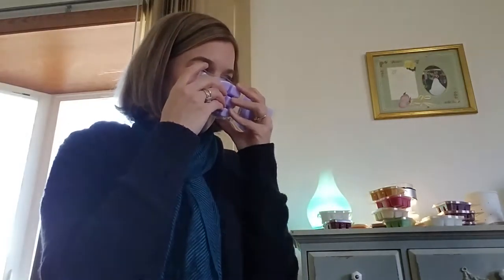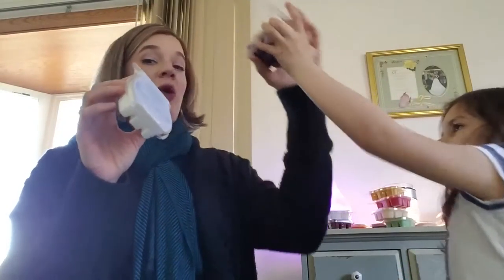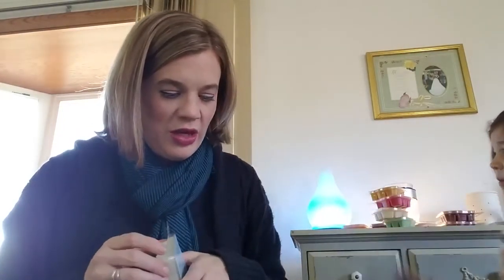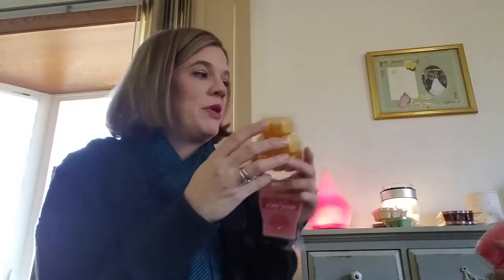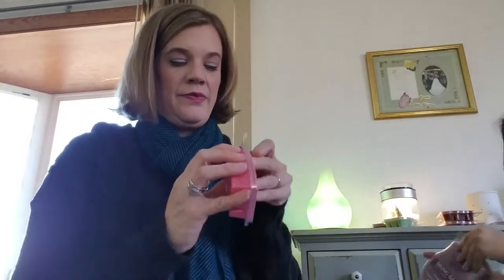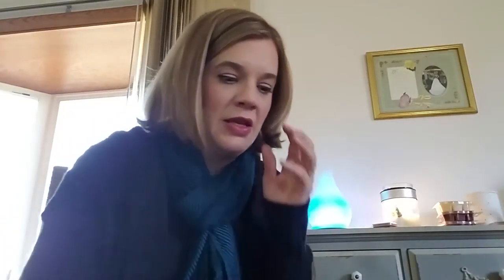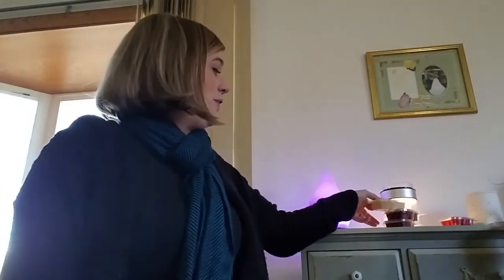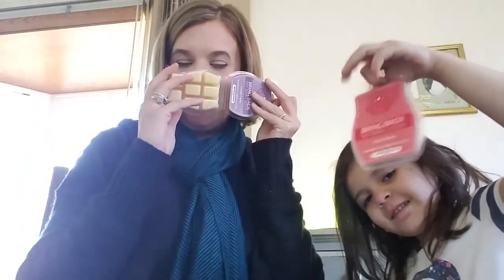Bring Back my Bar 2017 Part 2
Check out my descriptions on more of the Bring Back my BAR 2017 for Scentsy!